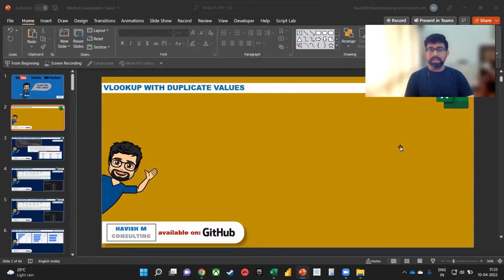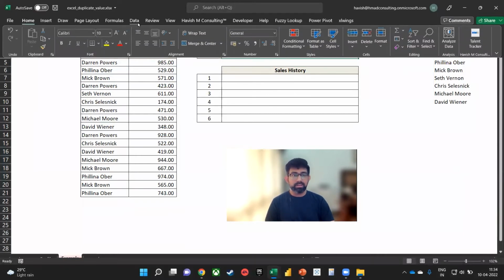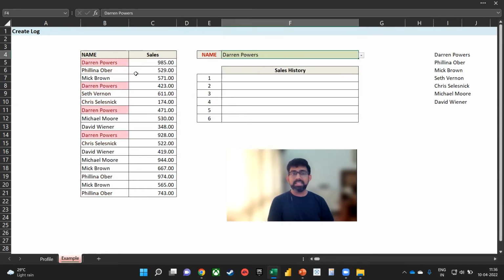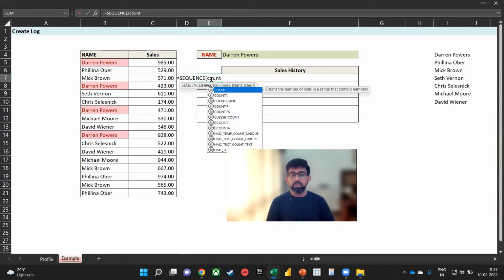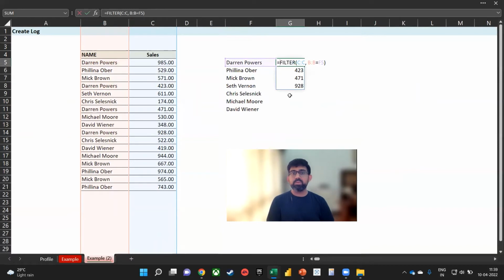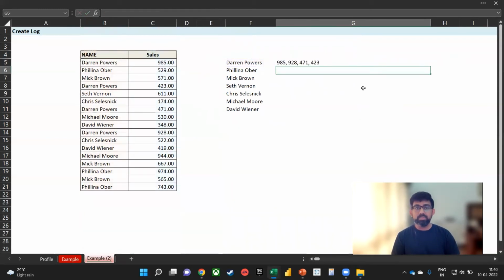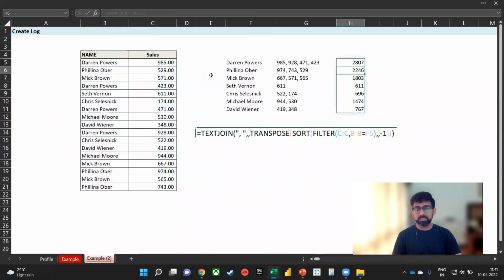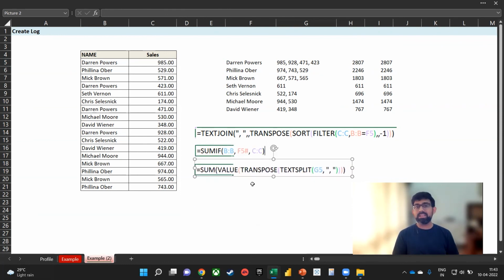Lookup Duplicate Values